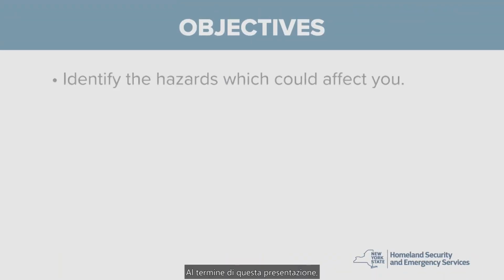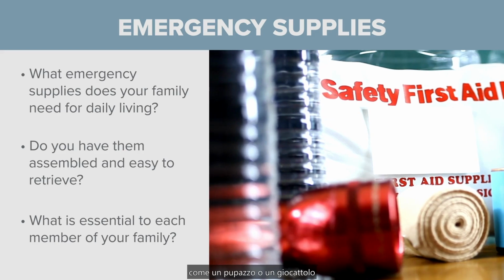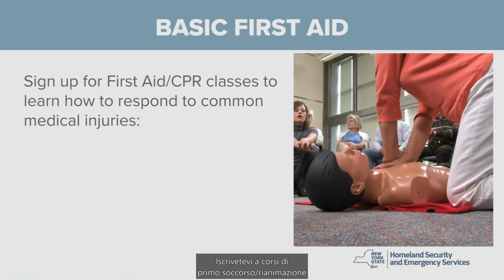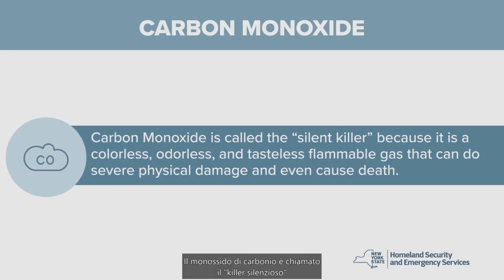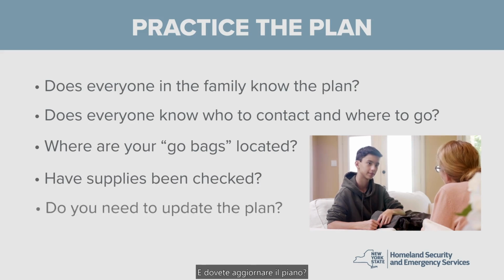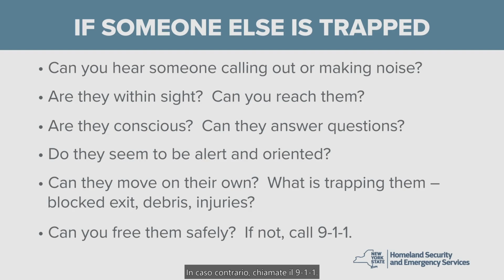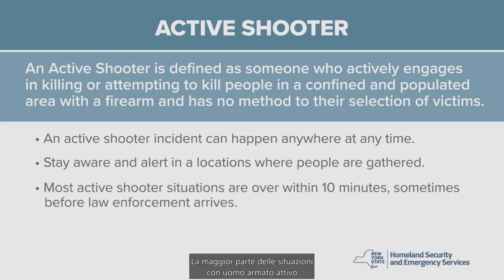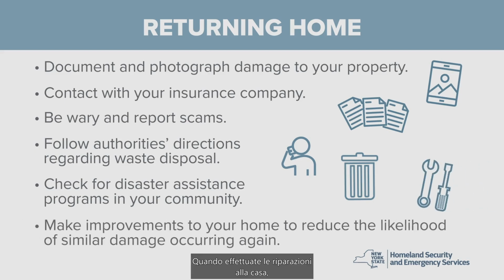Disaster Preparedness: What You Need to Know - Italiano (Italian)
"Prepararsi a una catastrofe, tutto quello che c'è da sapere", un corso di formazione online che ti aiuterà a fare fronte alle emergenze e alle catastrofi.